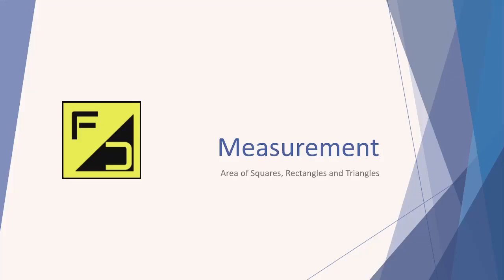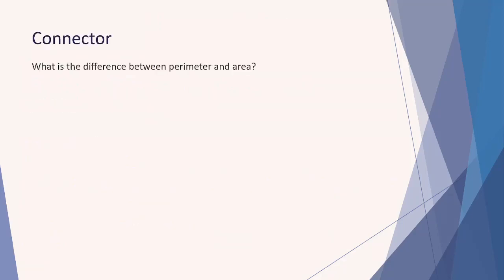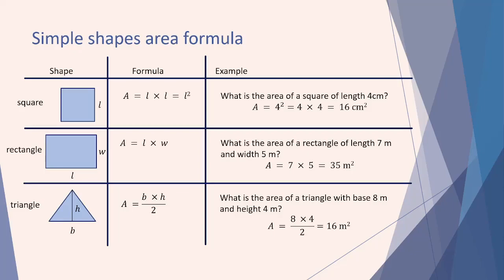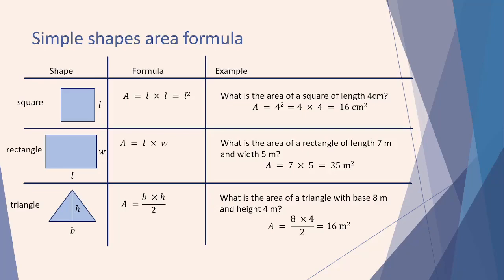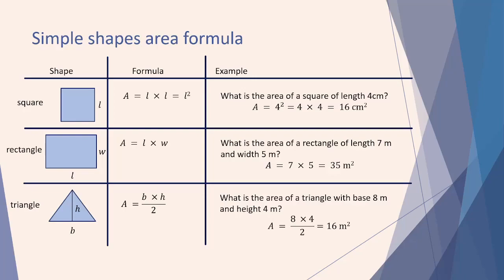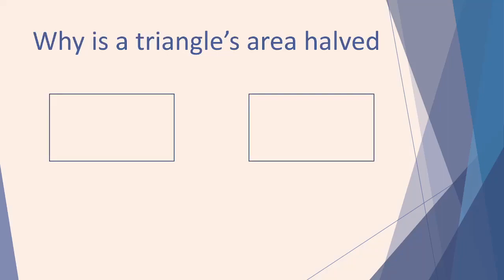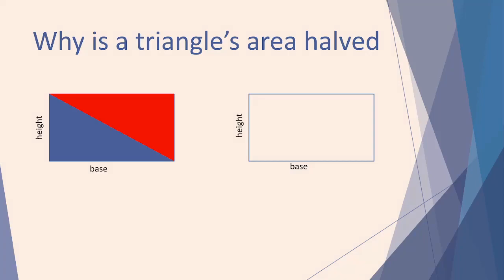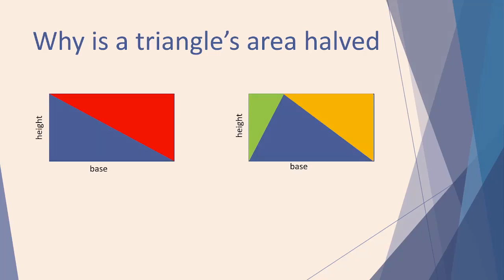Area - Squares, Rectangles and Triangles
This lesson looks at the areas of some basic shapes.
We look at the area of squares, rectangles and triangles.